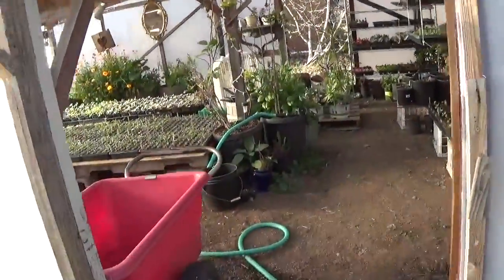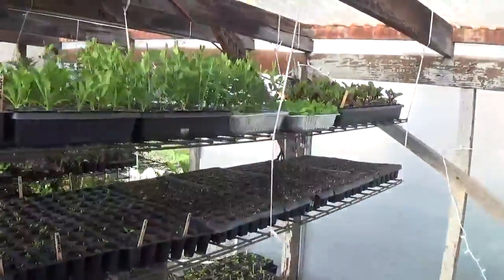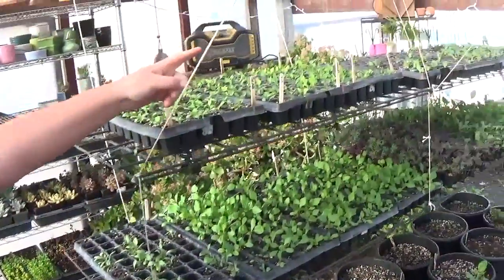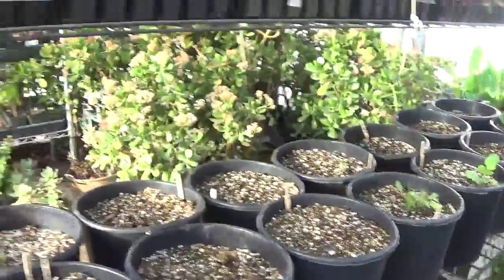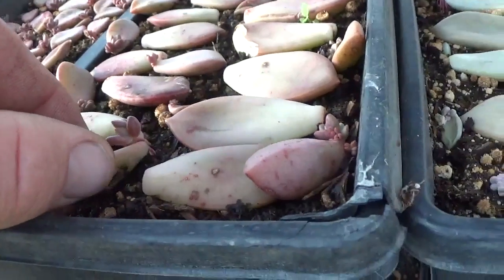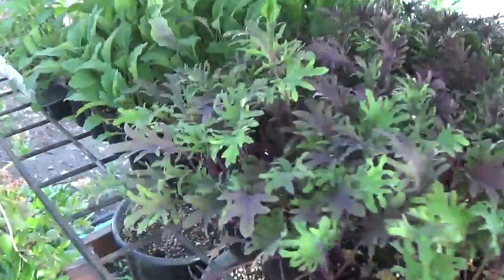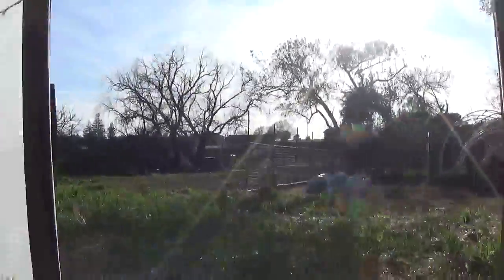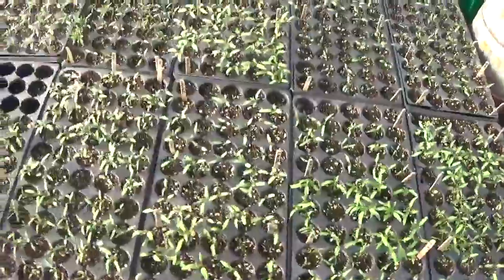Family Farm Green House Tour 2020 , Gardening ,The Dirt Journal # 85 By : Quest For Details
A Tour Of A Small Family Farm's Green House, seedlings, succulents, Sprouting Things, And Spring Time Greens, lets get this place growing, lets make sure we can make our own food, and enjoy doing it, lets put the value back in having some dirt to do that, to take control of our own resources, regardless of the ups and downs of society. and so, make society more green, in a gentle way, without force. a world where cities dissolve back into smaller rural community's where we can be counted and count each other as individuals, and have land for each soul, where each person has the responsibility of feeding themselves, but has the means to do so, .for now, here is a look at a tiny island of food ,in a sea of grapes, still producing enough on its little footprint to feed several families, run a fruit stand and do whole sale, just a couple family members , and some hard work, ...just something to chew on, stick with your roots, " The Old That Is Strong Does Not Wither " J.R.R.T.

   Don’t Forget to check out the Quest For Details FaceBook Page where you can see more Details Of The Adventures , post Your Own details For The Whole Community To See